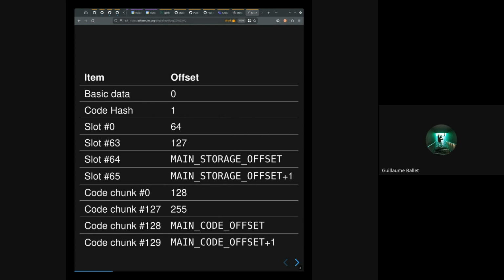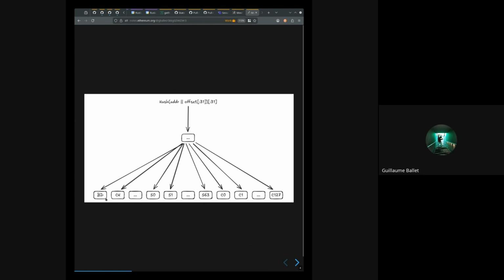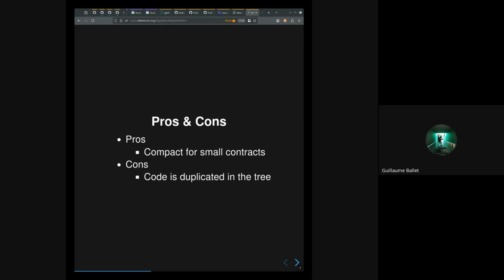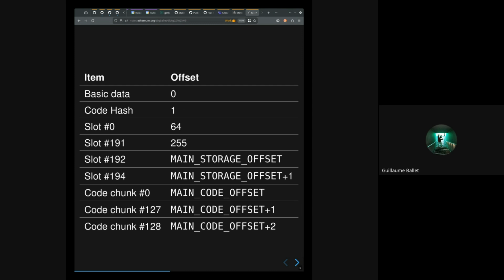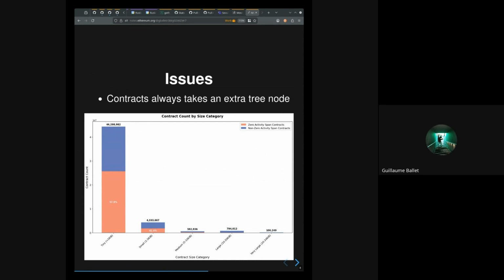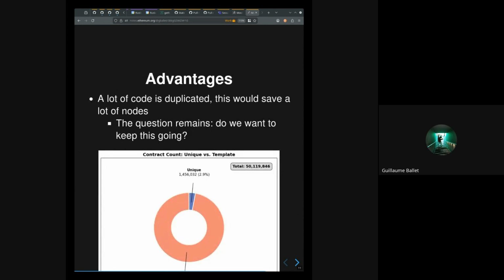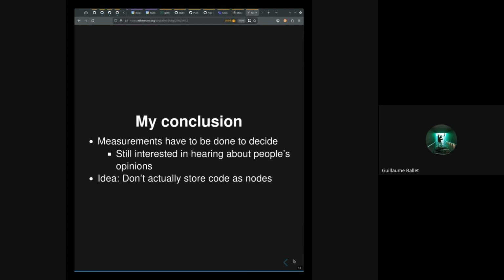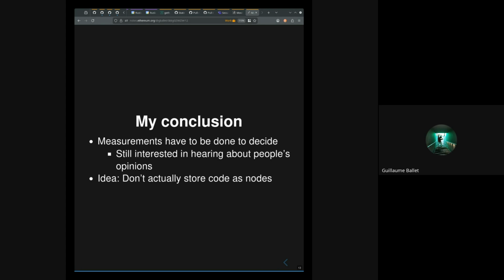Stateless Implementers Call #45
00:00 Loading developers...
00:09 Team Updates: Discussion on recent work, including scaling L1 and binary trees
02:36 Code Chunks in Binary Trees: Debate on code inclusion in tree leaves
10:38 Code Storage and Tree Node Issues
16:49 Statelessness and Portal Network Considerations
22:35 Devconnect and Team Communication Strategy
28:20 Discussion on Binary Trees and Execution Spec